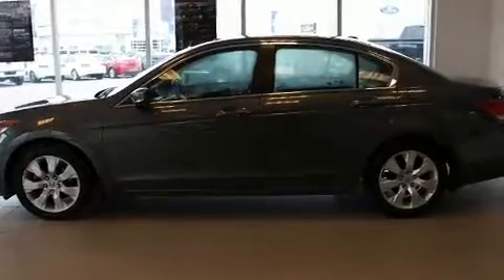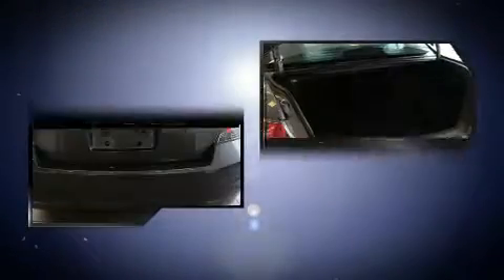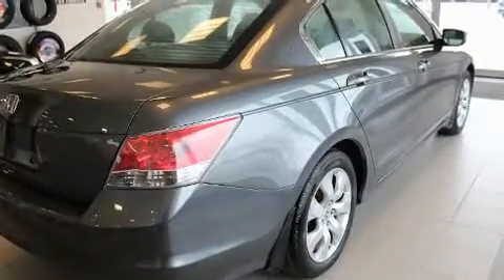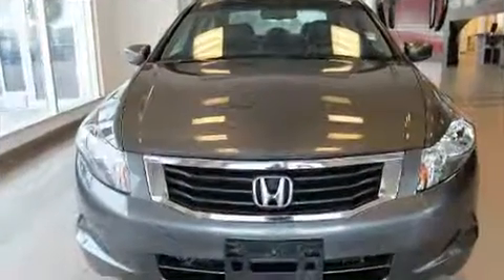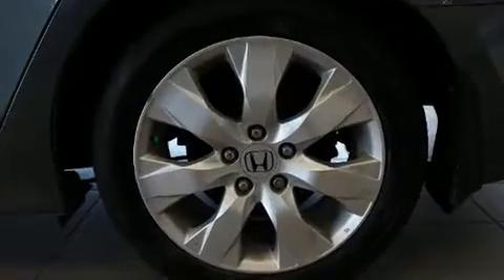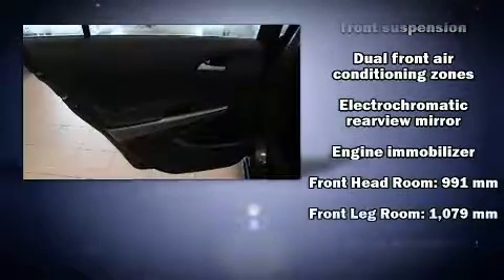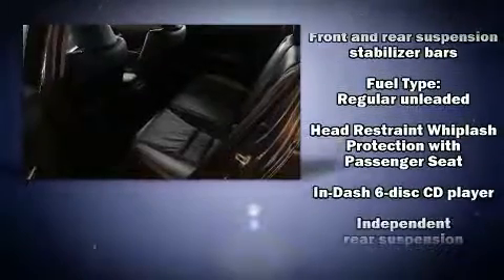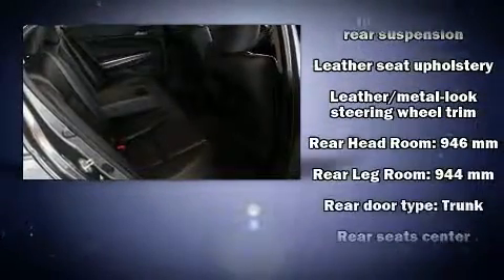2009 Honda Accord EX-L | Heated Seats | Leather | Sunroof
1717 Waverley Street (at Bishop Grandin)

Step into the 2009 Honda Accord. This 4 door, 5 passenger sedan has not yet reached the hundred thousand kilometer mark! It features an automatic transmission, front-wheel drive, and a 2.4 liter 4 cylinder engine. Top features include front bucket seats, speed sensitive wipers, an automatic dimming rear-view mirror, heated seats, fully automatic headlights, heated door mirrors, remote keyless entry, and more. Features such as automatic climate control and leather upholstery prove that economical transportation does not need to be sparsely equipped. For drivers who enjoy the natural environment, a power moon roof allows an infusion of fresh air. Audio features include a CD player with MP3 capability, steering wheel mounted audio controls, and 7 speakers, providing excellent sound throughout the cabin. Side curtain airbags deploy in extreme circumstances, shielding you and your passengers from collision forces. You will have a pleasant shopping experience that is fun, informative, and never high pressured. Stop by our dealership or give us a call for more information.